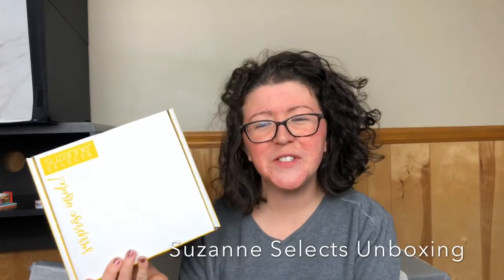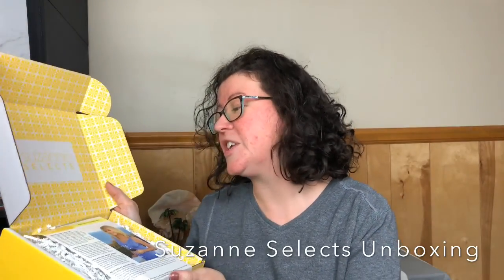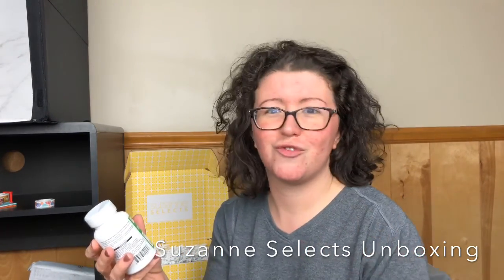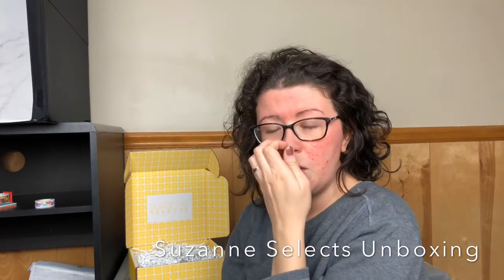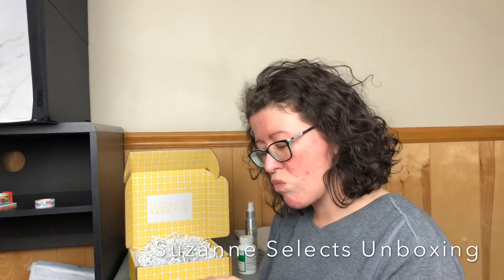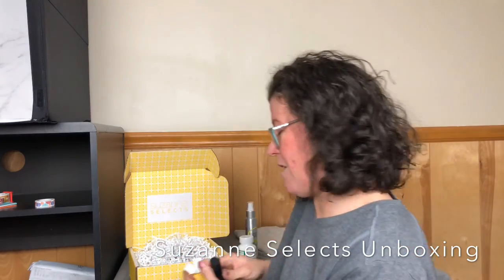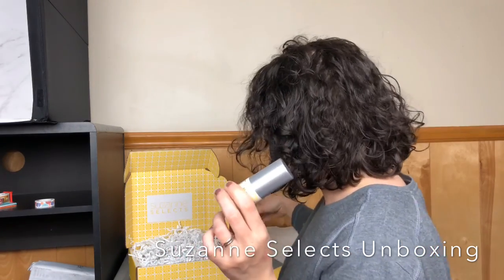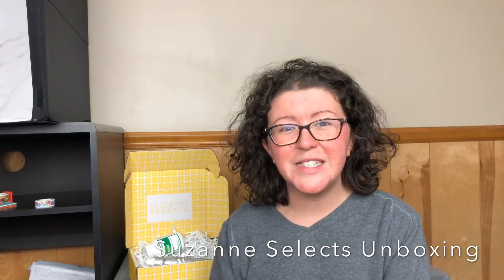Suzanne Selects Subscription Unboxing | March 2019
Suzanne Selects is a monthly - bi-monthly or seasonal subscription box filled with Suzanne Somers own line of products. Boxes are $39.99 with a $125 value!